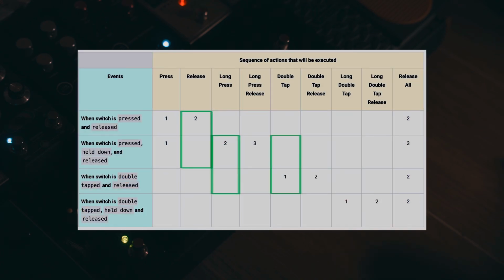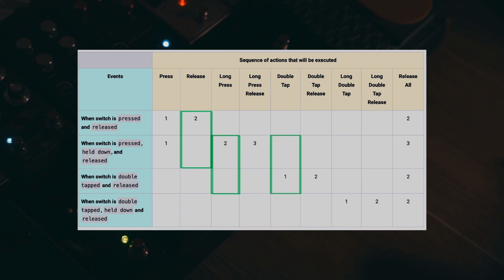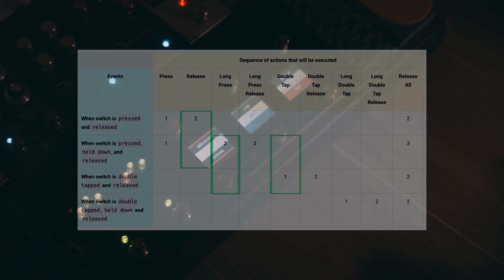6 Switches - Up to 18 functions -MORNINGSTAR MC6Pro and ML10X Setup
Not the most exciting of videos but many of you have asked for this.

Diving into my Morningstar MC6 Pro and ML10X setup.

Here I show how I’ve mapped each button with three layers of controls (Release, Long Press, Double Tap) to maximise functionality without endless bank switching. Perfect for dynamic live flows and quick access to sounds.